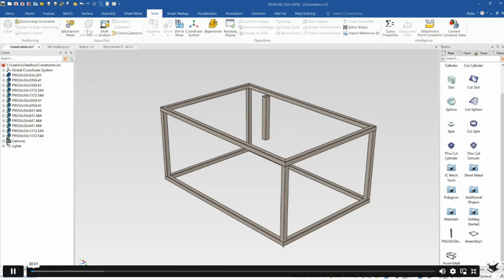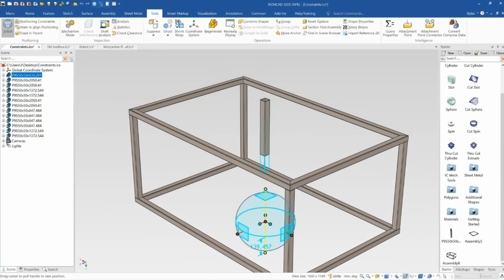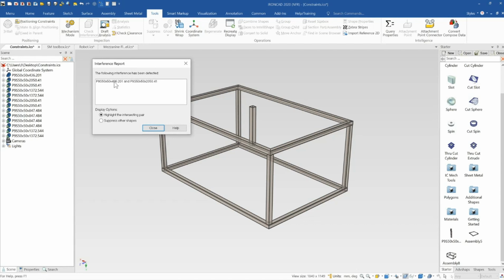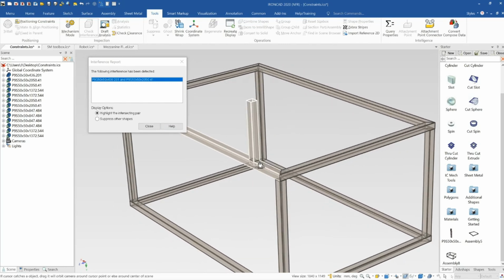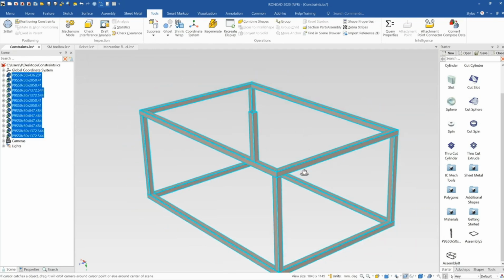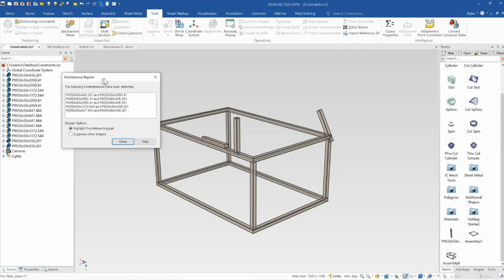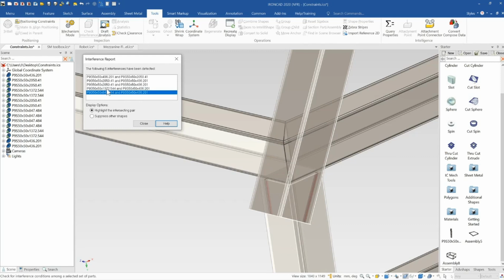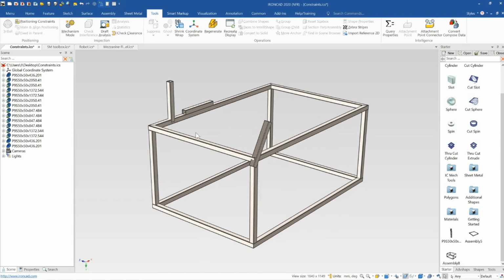IronCAD Assembly EP.11 | การตรวจสอบการชนกัน Check Interference [ซับไทย]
การตรวจสอบการชนกัน Check Interference